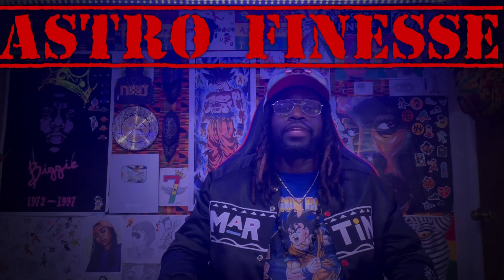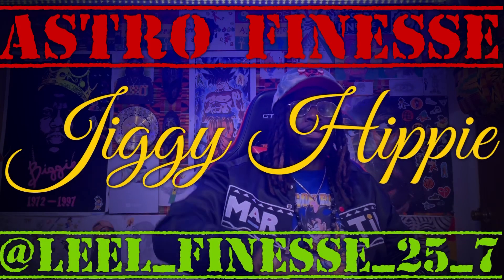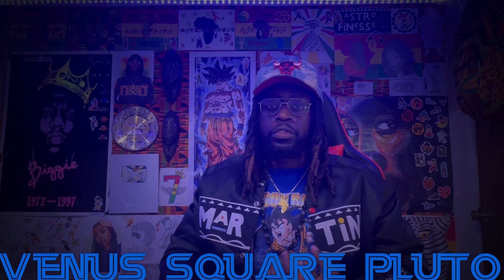Venus Square Pluto ❤️‍🔥🔳😈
I’m going to be discussing the aspect of Venus square Pluto in your natal chart.